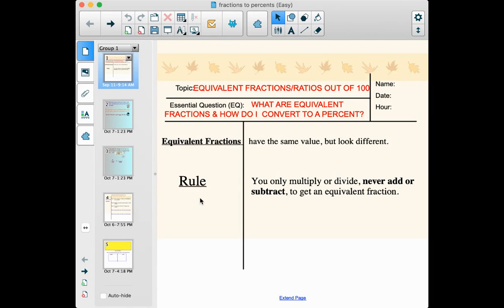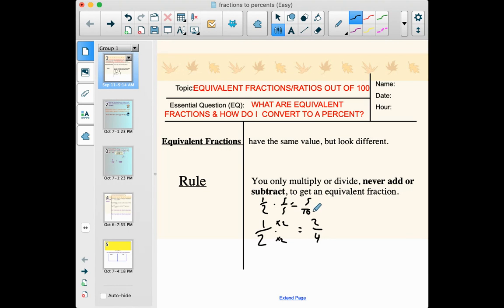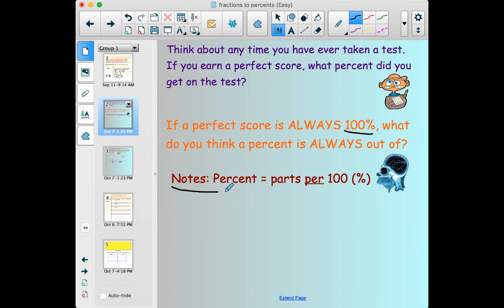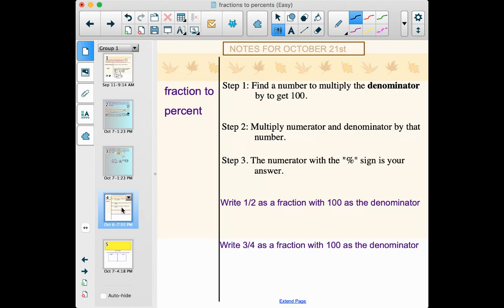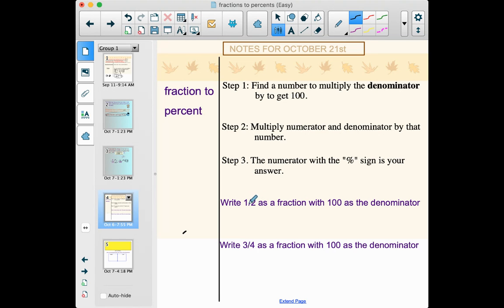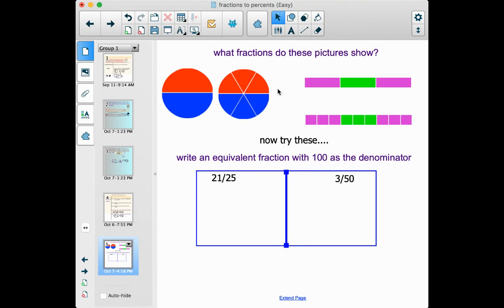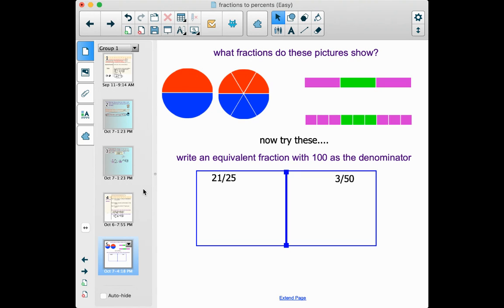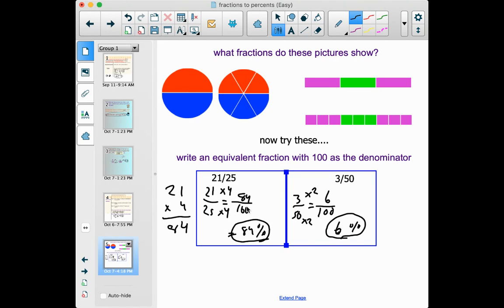Fractions to percent (easy)